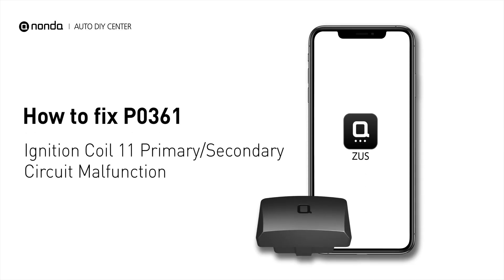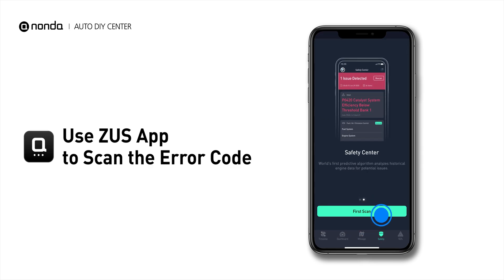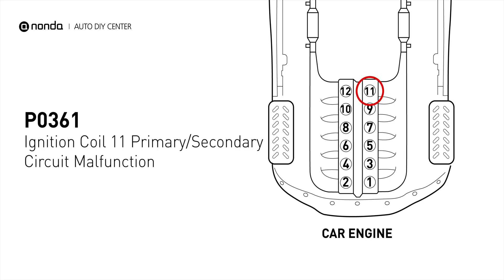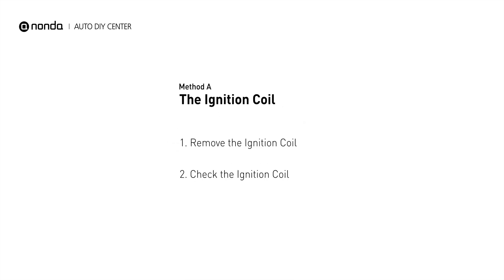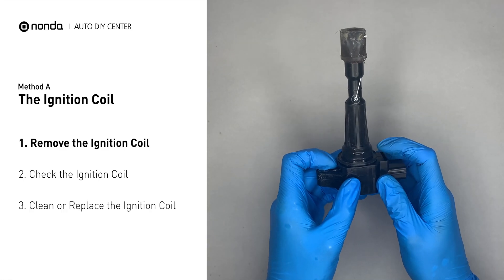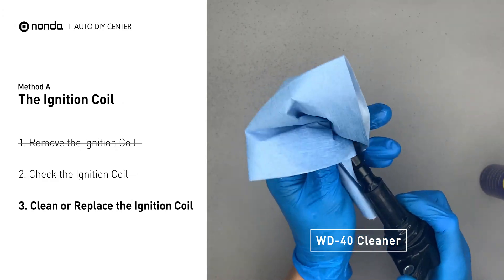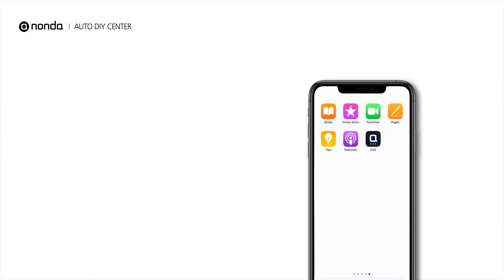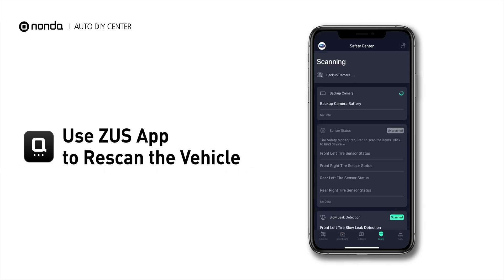How to Fix P0361 Engine Code in 2 Minutes [1 DIY Method / Only $3.91]